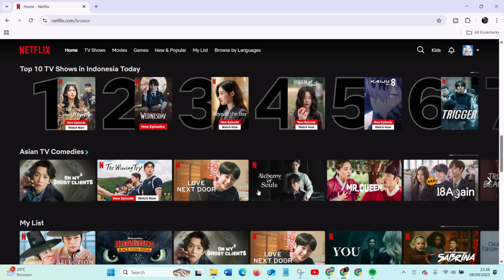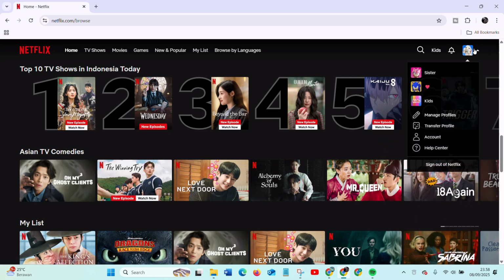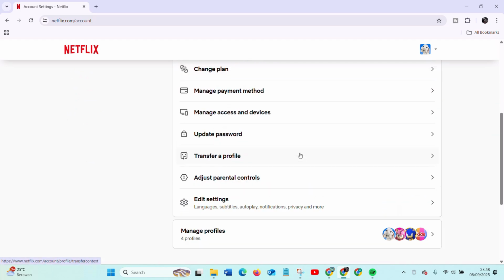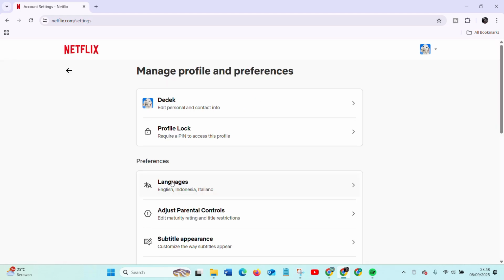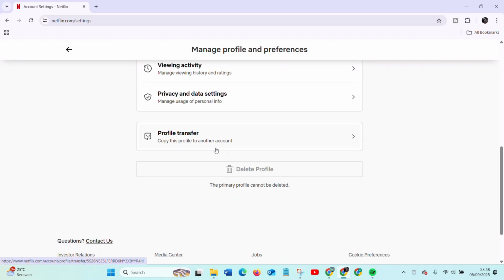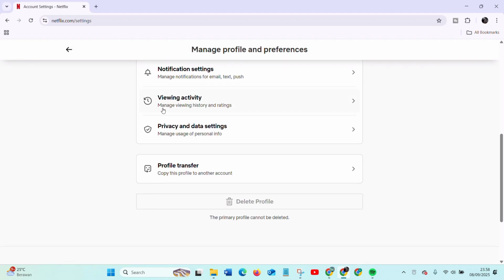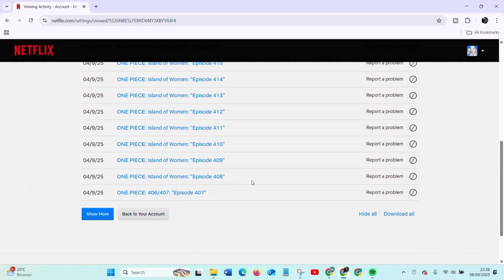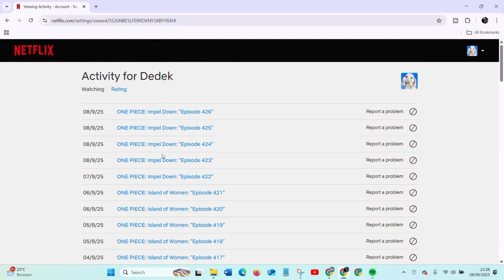How to See Netflix Viewing History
Ever looked at your "Continue Watching" row and thought, "There's no way that's everything I've watched"? Yeah, well, Netflix keeps receipts, and they go way deeper than that handful of your favourite shows sitting on the homepage. I spent a solid half-hour last week digging through my own Netflix history, and let me tell you, finding that Korean drama I watched during lockdown was just the tip of the iceberg.